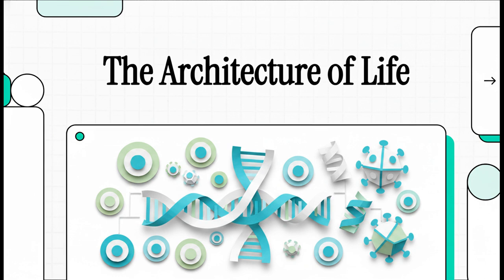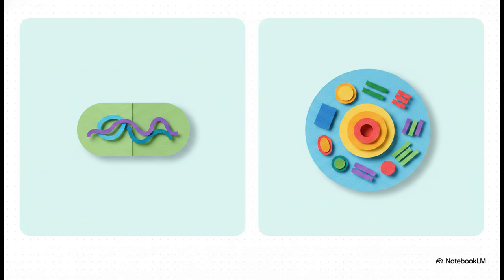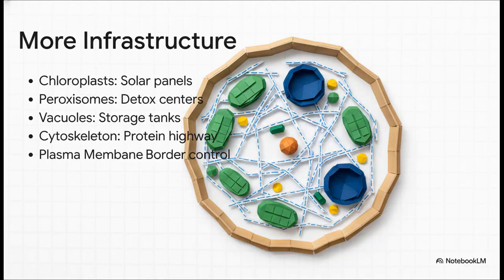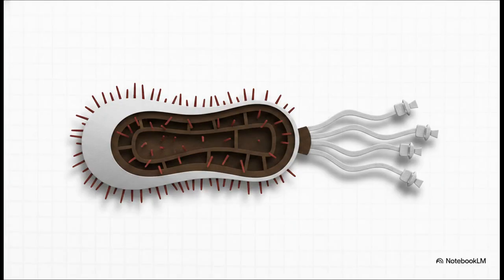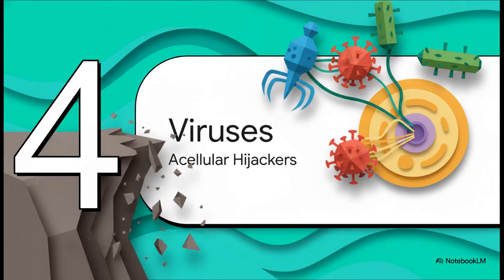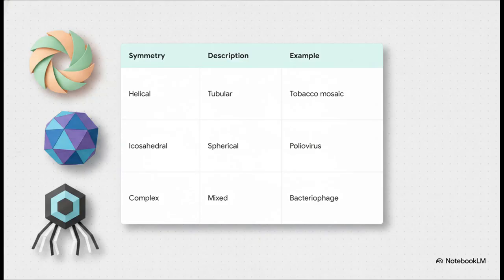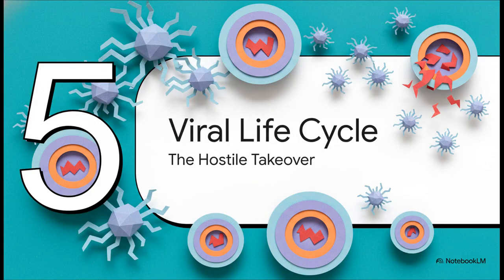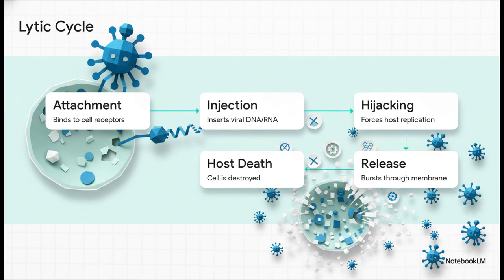Cells & Viruses: The Ultimate Biology Review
Cells are the foundation of all living organisms, but not all biological entities follow the same rules.
In this video, we break down the basics of cell biology in a clear and structured way, focusing on what every student should understand. We compare eukaryotic cells, prokaryotic cells, and also introduce viruses to understand how they relate to living systems.
This lesson is designed to give you a solid foundation before moving into more advanced biology topics.
Topics covered:
What defines a cell
Eukaryotic cells: structure and complexity
Prokaryotic cells: simplicity and function
Viruses: how they differ from cells